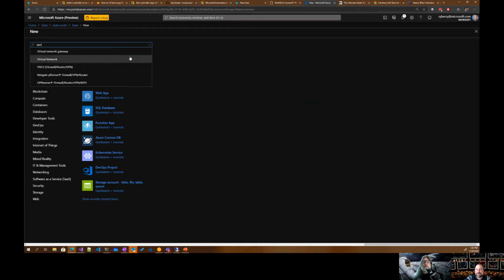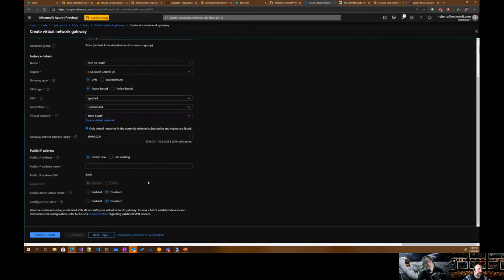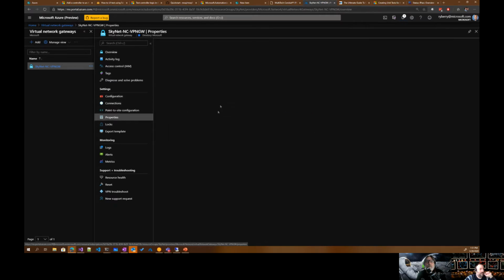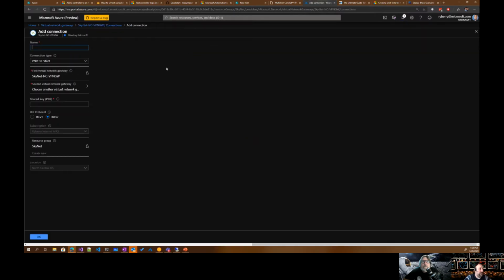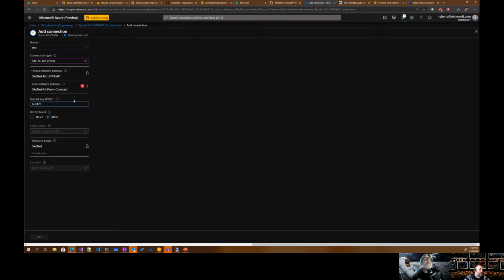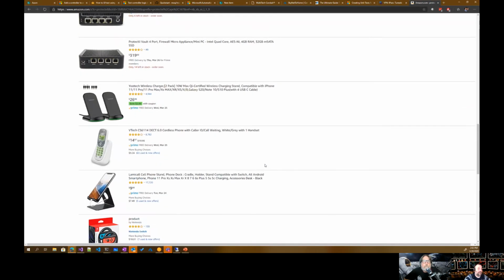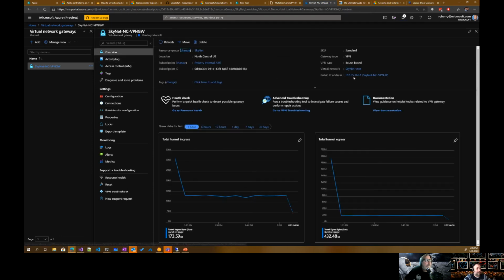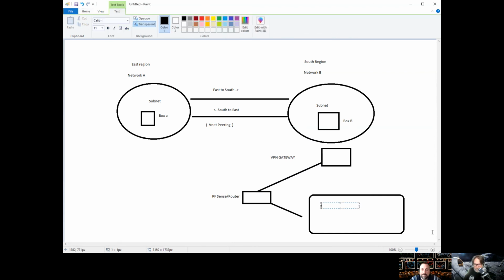Taste Of Premier - Build an Azure Network- Part 2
Join Lex Thomas and Ryan Berry as they draw out a network and then Build it in Azure! ( Part 2 )